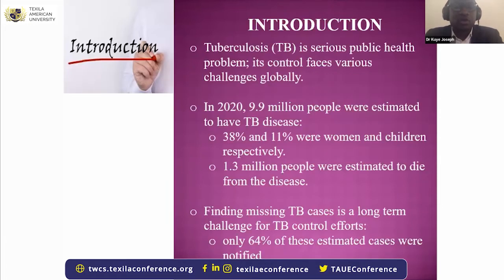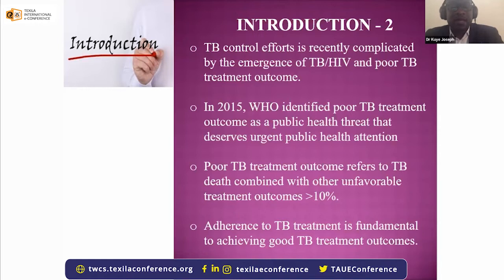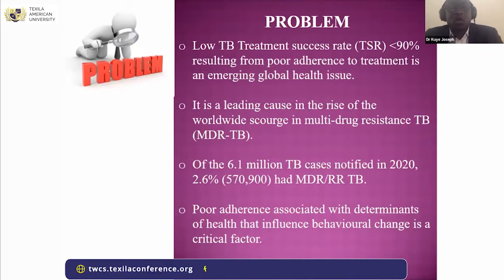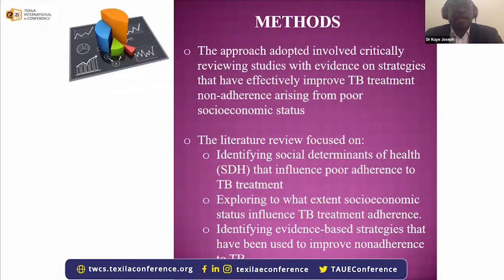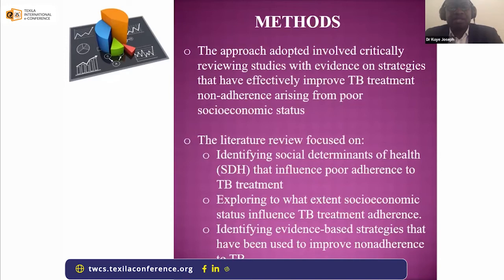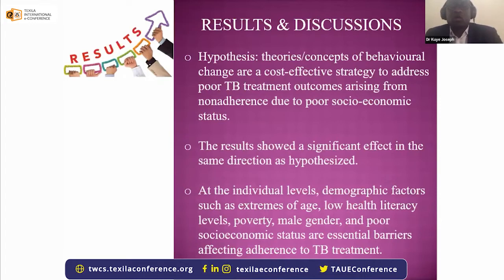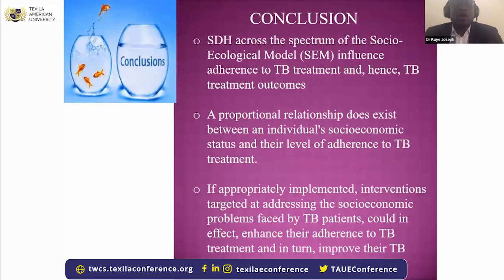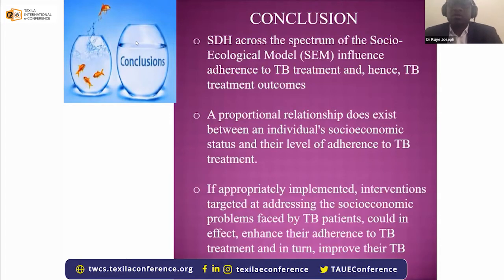Tuberculosis Treatment by Dr. Kuye Joseph | 8th TWCS 2022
8th Texila’s World Conference for Scholars 2022 provides a platform to enrich your knowledge of these concepts and learn how the future is shaped by those who dare to innovate.

The theme for this year’s edition is “Embracing Change & Transformation – Breakthrough Innovation & Creativity, Leading Change, Re-engagement.”
Change is difficult to accept for everyone. But change is constant in life. In a universe that is subject to a state of constant entropy, change is inevitable. No matter how hard it is, we will have to work through the changes in our life and make the best out of them. In the recent past, COVID-19 brought the world to a standstill and changed everyone’s life. But humanity has found a way and is working toward a better tomorrow.

Day 1
Author Name: DR.Kuye Joseph
Topic: Public Health
Title: Interventions that address poor socioeconomic status are effective in improving nonadherence to Tuberculosis treatment: A secondary research approach

To know more visit us at twcs.texilaconference.org